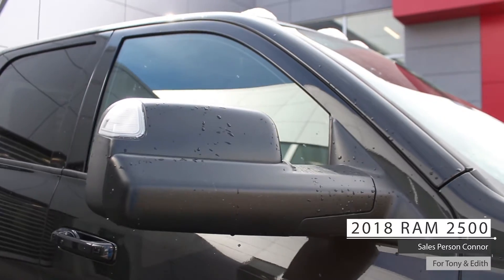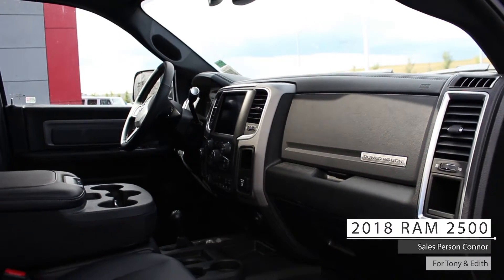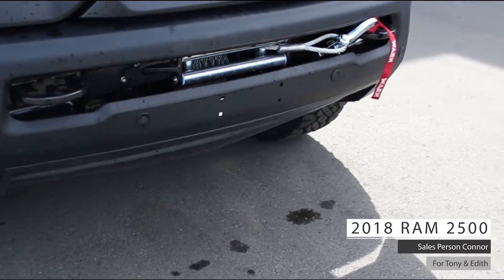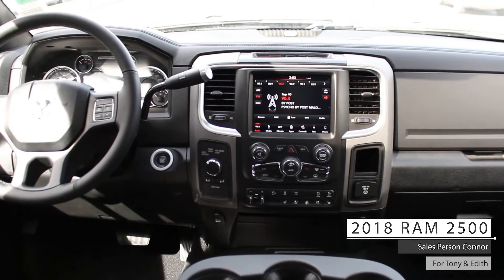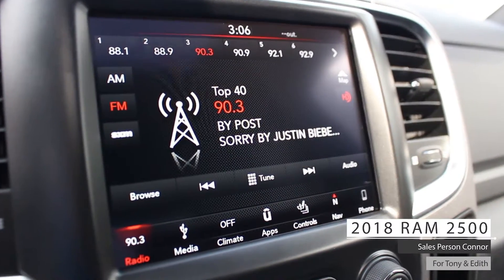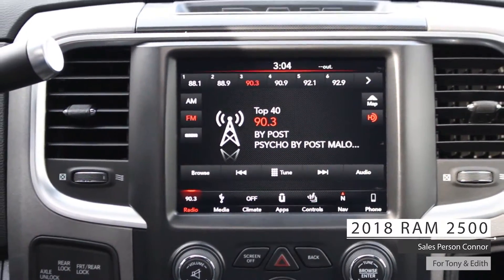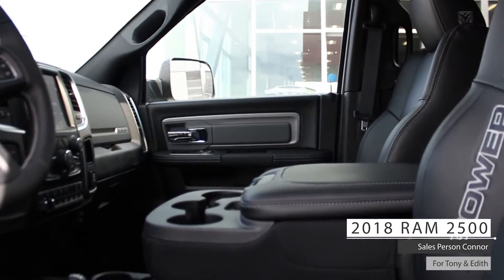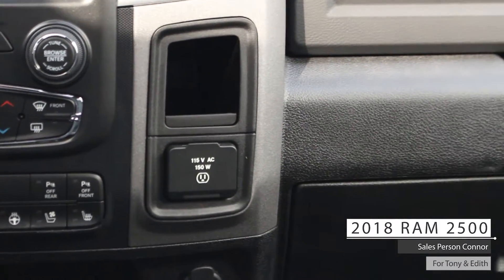2018 RAM 2500 Power Wagon - For Tony & Edith - South Trail Chrysler - Calgary AB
Hello Tony & Edith!

This is the 2018 Ram 2500 Power Wagon which comes equipped with a 6.4L HEMI V8 engine, 6-speed automatic transmission, bi-functional halogen projector headlamps, fog lamps, four-wheel drive 17-inch aluminum wheels, front tow hooks, only truck on the market with a factory installed front winch, and a diesel gray exterior.

Aside from your standard features such as a remote start system this vehicle includes electronic trailer brake controller, cruise & media steering wheel mounted controls, an 8.4-inch touchscreen infotainment system with AM/FM Radio, SiriusXM, Uconnect hands-free communication, Bluetooth Audio, GPS navigation, and a rear backup camera with front & rear parking sensors.

As well Tony & Edith!

The interior features premium stitched leather seating with powered directional and lumbar adjustment, memory seating, heated & ventilated seating, heated steering wheel, dual zone climate control system, front disconnecting electronic stabilizer bar and front & rear differentials, and a sunroof.

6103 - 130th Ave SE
Calgary, AB, T2Z 5E1